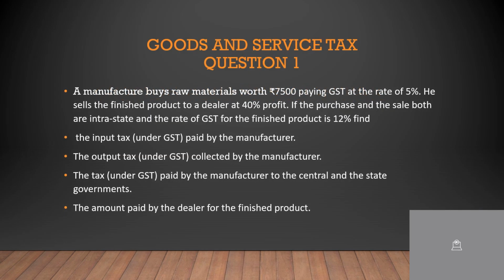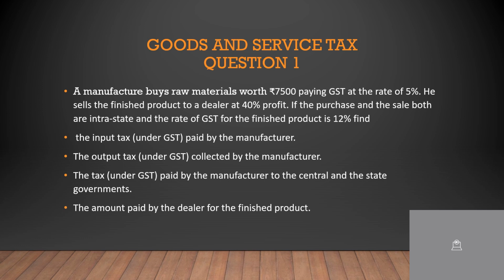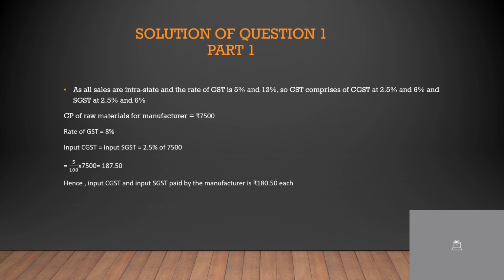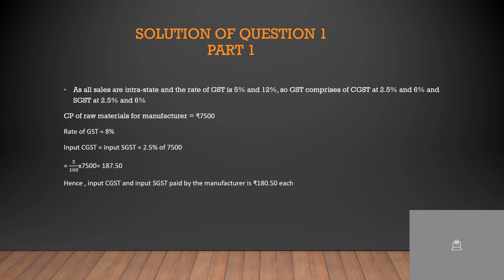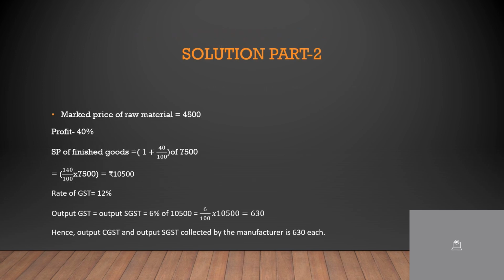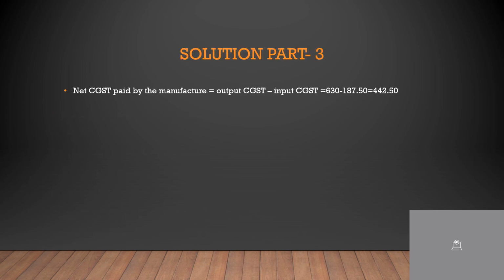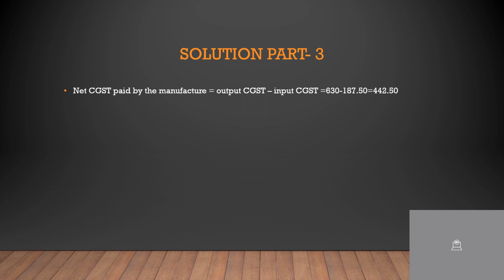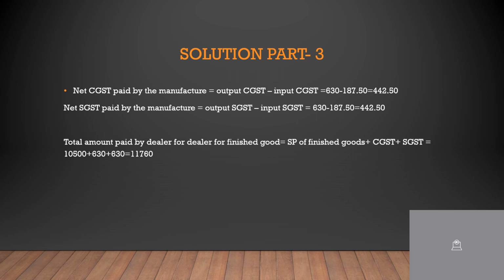class x goods and service tax. mathematics. ICSE. ML Agarwal